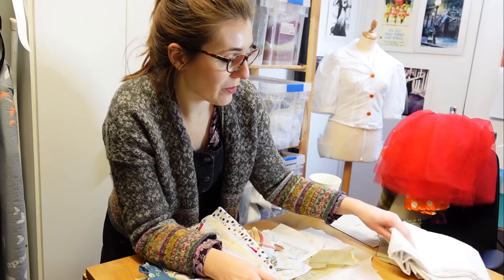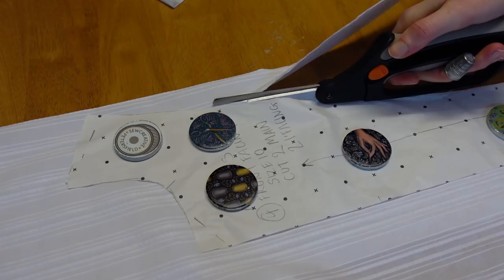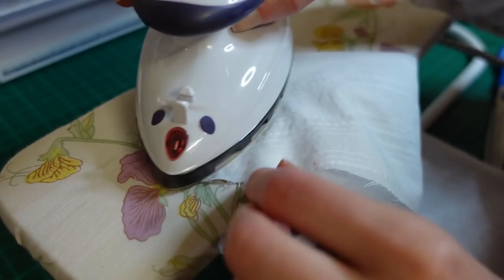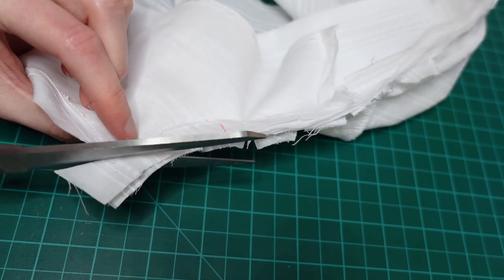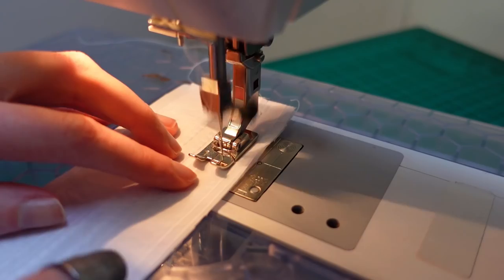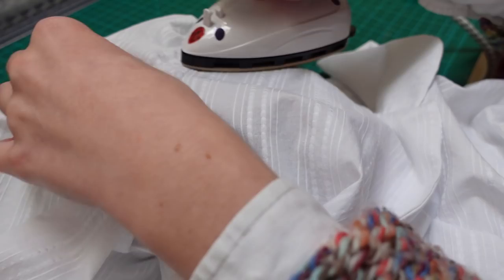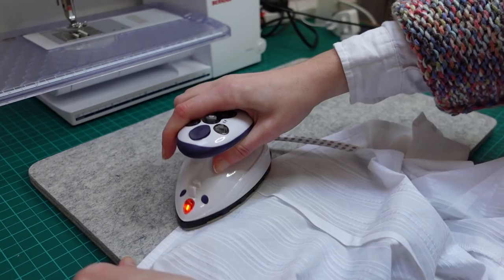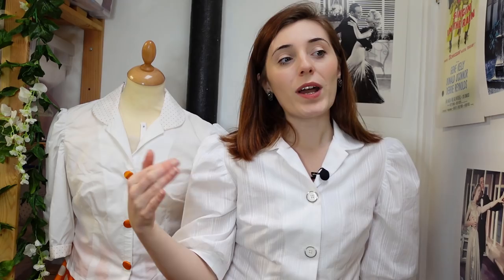Remaking my First Vintage Sewing Project Now I'm a Professional Costume Maker | Puff Sleeve Blouse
I decided to remake that sewing project now that I am a professional costume maker with a degree and 5 years experience making costumes for London's West End.

I'm still not entirely convinced about some of the artistic decisions I made as a 15 year old but I can safely say that my sewing has definitely improved!

There will also be a part 3 to this little series so watch this space for a video where I remake the skirt.

The fabric: from my stash. Originally bought on Goldhawk Road.
The pattern: It looks like this particular pattern is out of print but there are several copies on Etsy: - AD